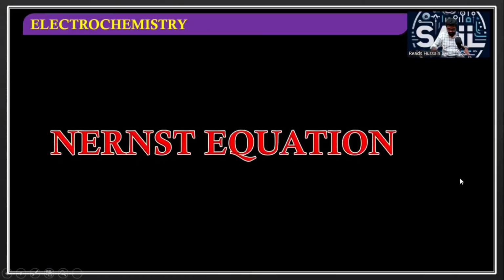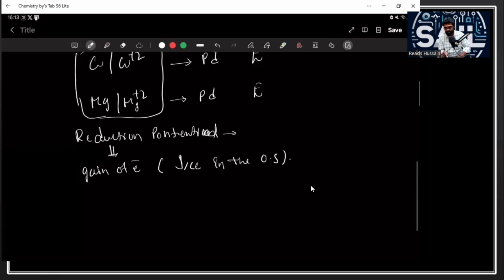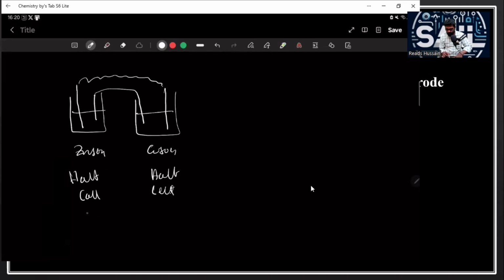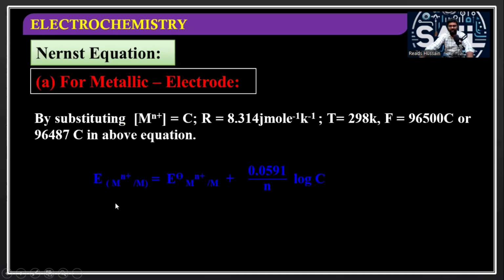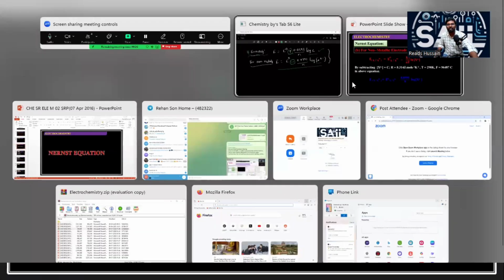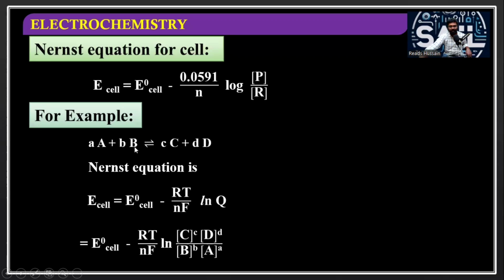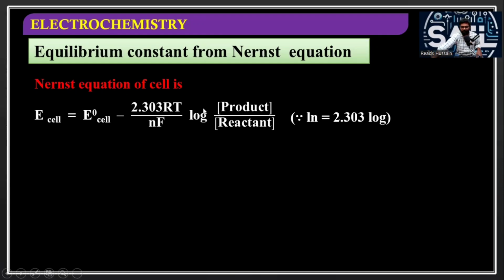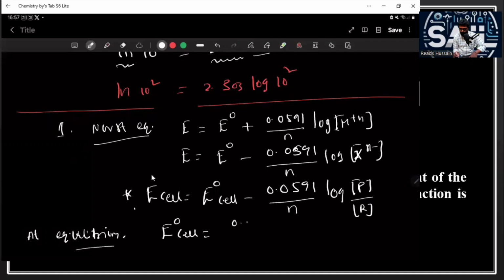#3. Electro chemistry - Nernst Equation.